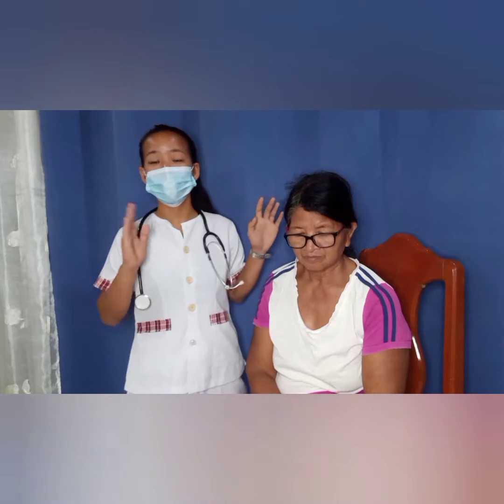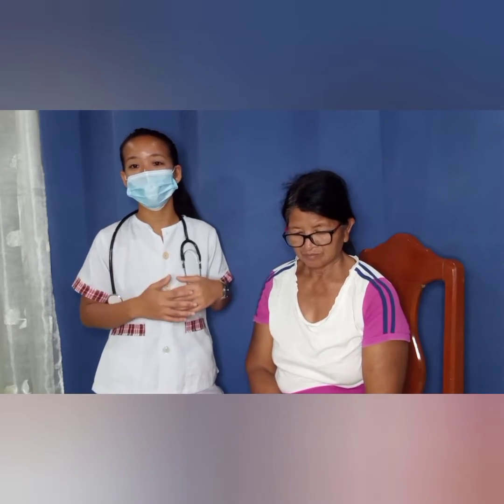TAMBALING, KYLENE MAE G. ( VItal signs P2)